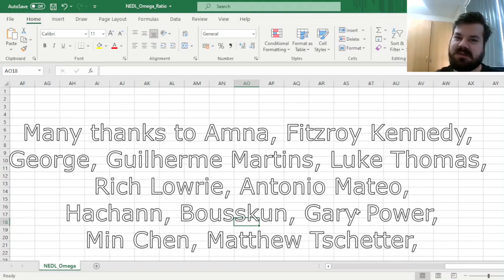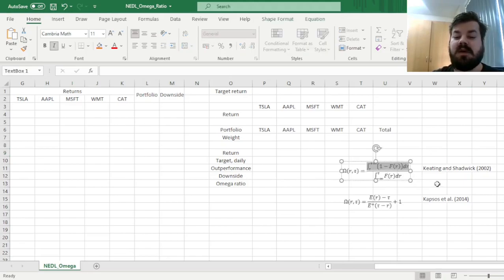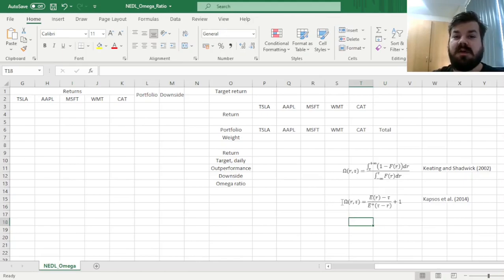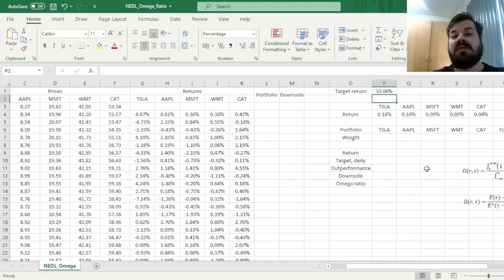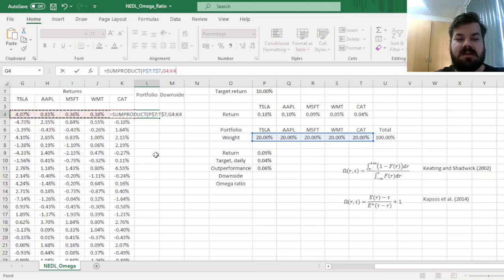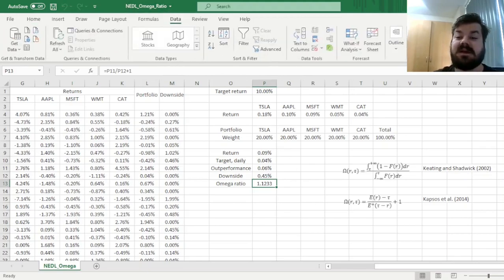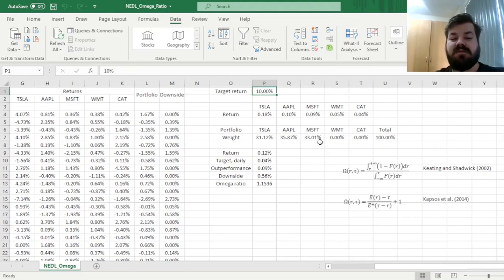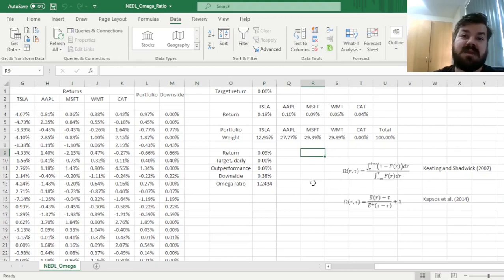Omega ratio explained: risk-adjusted performance evaluation (Excel)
How to take into account the interaction between the upside and the downside of the portfolio as well as the whole shape of the portfolio return distribution? The answer is often the Omega ratio - an intuitive and simple tool for risk-adjusted performance evaluation developed by Keating and Shadwick in 2002 and popular with investment practitioners. Today we will learn how to apply and interpret the Omega ratio in Excel using a portfolio of five stocks.